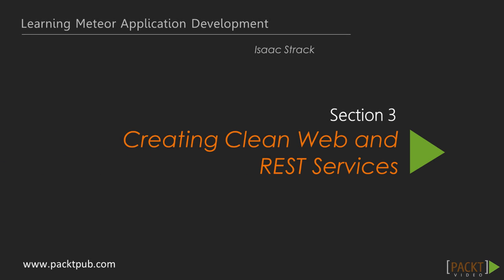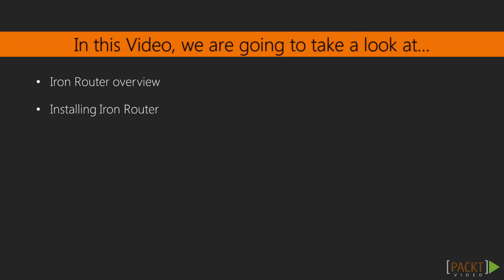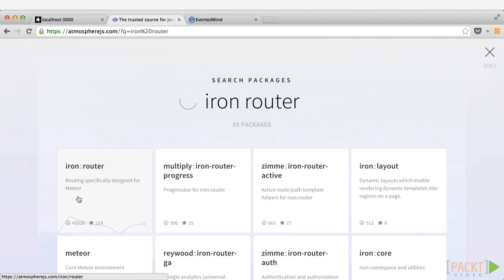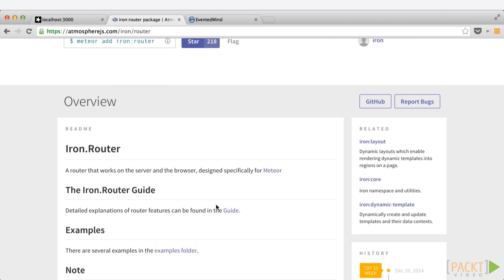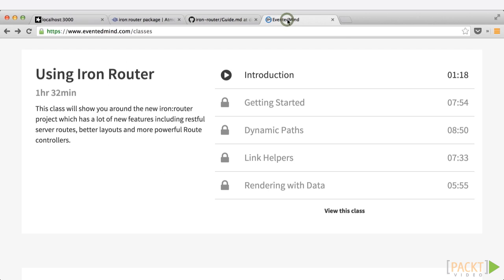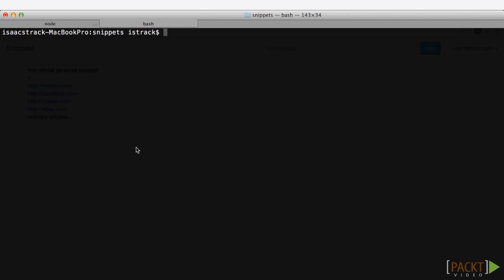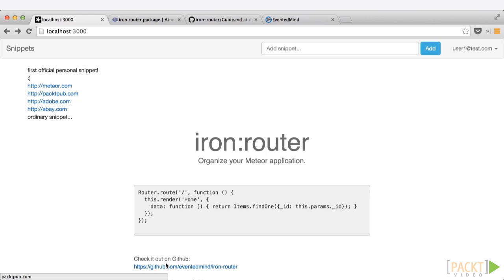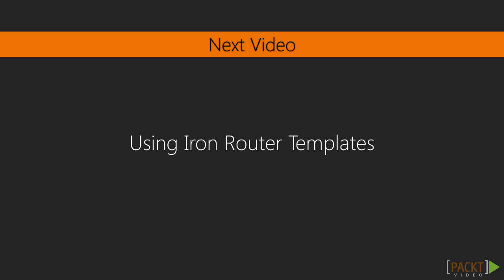Learning Meteor Application Development Tutorial: Introduction to Iron Router | packtpub.com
An introduction to the very popular Meteor package, Iron Router. Information on where to go for more information and how to install it in your Meteor application.
• Iron Router overview – an introduction to why Iron Router is so useful, and where to find tutorials and guides on how to use it
• Installing Iron Router – how to install the iron:router package in your Meteor application in preparation for using it for your REST service